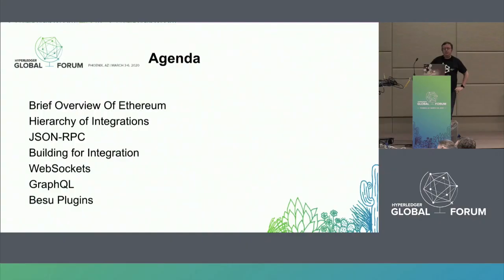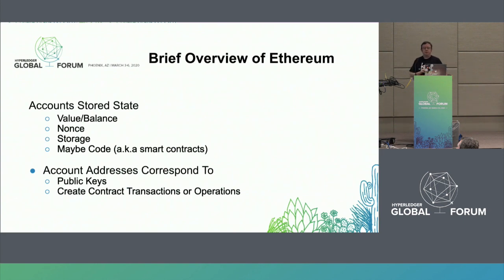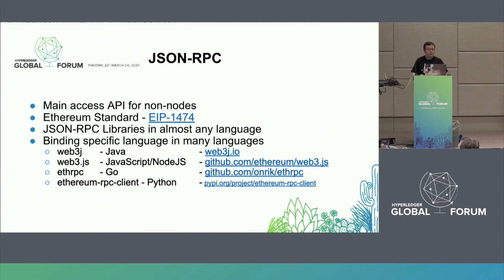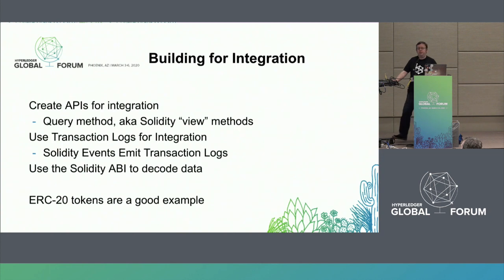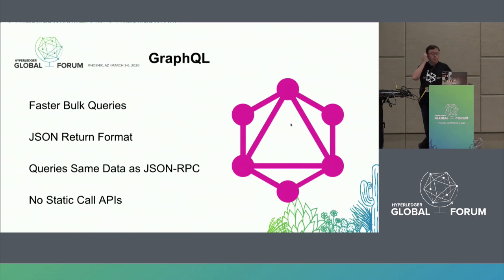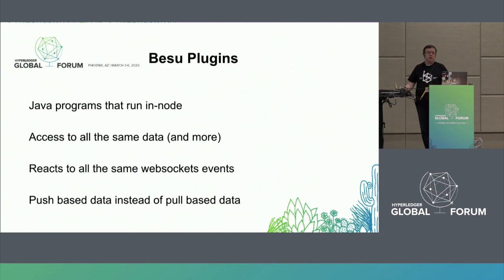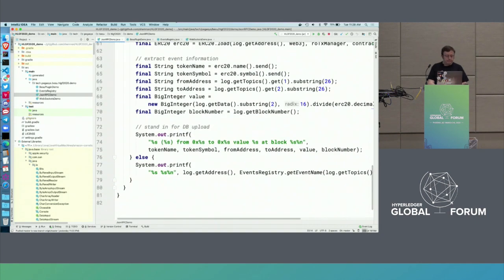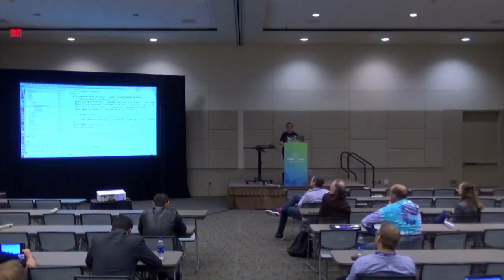Connecting Hyperledger Besu to Enterprise Systems - Danno Ferrin, ConsenSys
In this session you will see how Hyperledger Besu can be connected to non-blockchain enterprise systems.Hyperledger Besu can be a source, destination or a fully interactive participant in these systems.You will also see the mechanisms used to connect: form ordinary RPC calls, to websocket connections, to code plugins.There will also be information about the various layers within the blockchain that the enterprise systems may want to interface with.